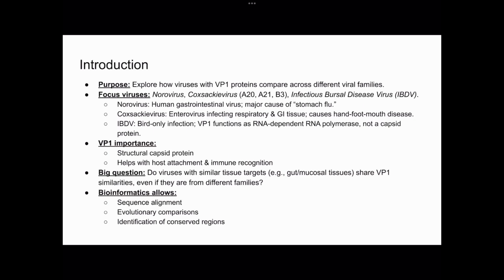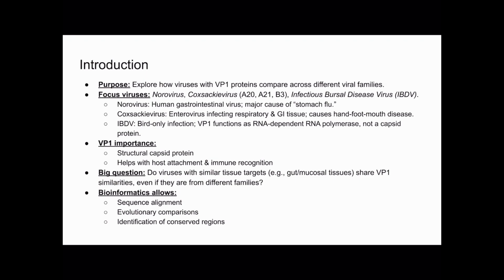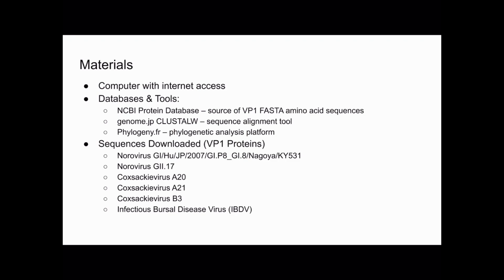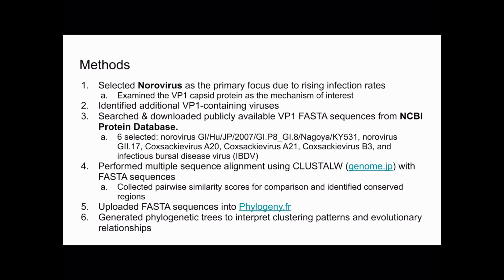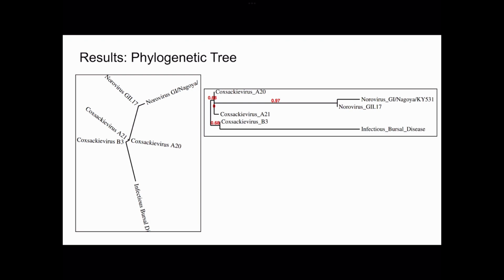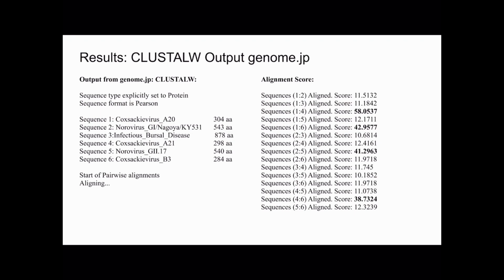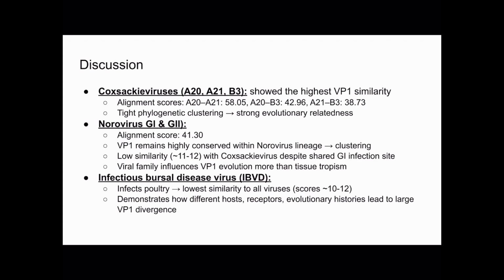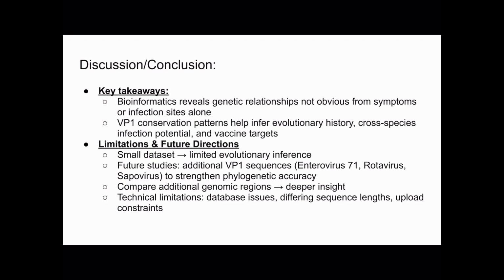November 16, 2025